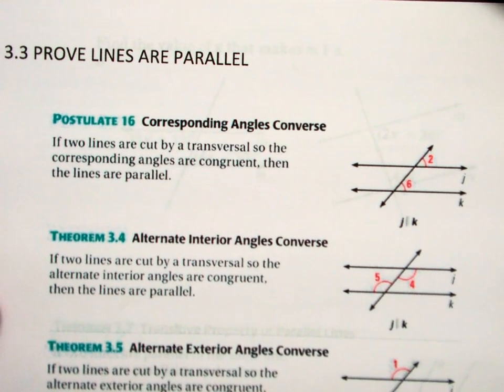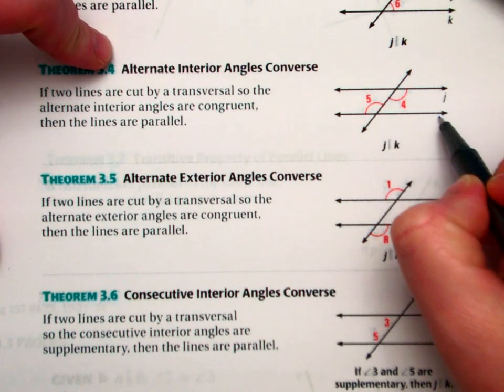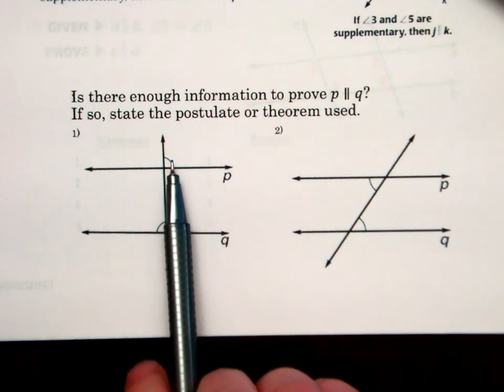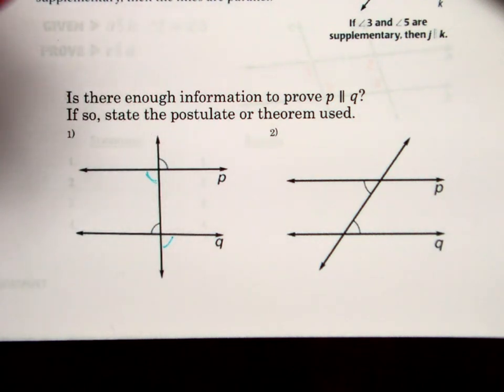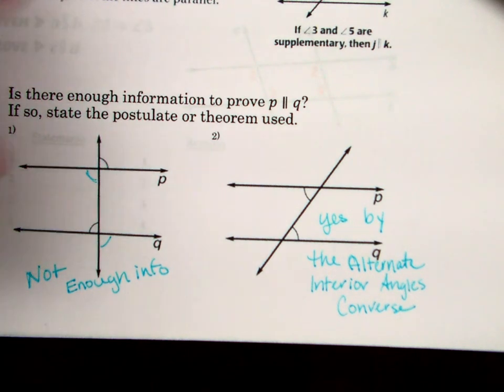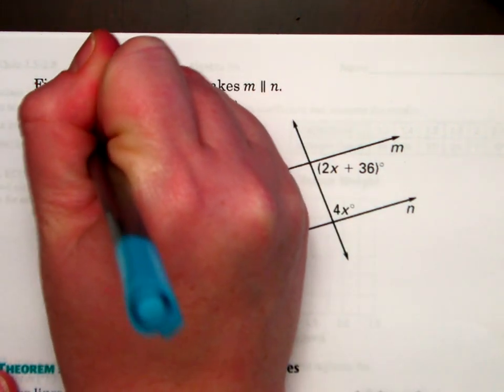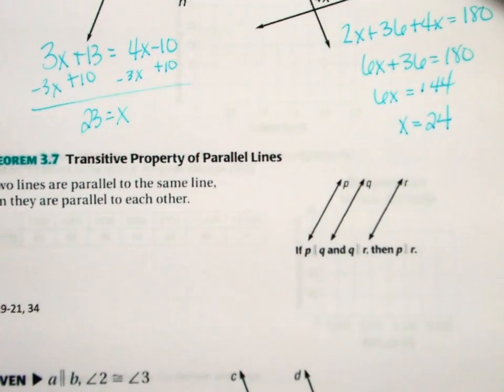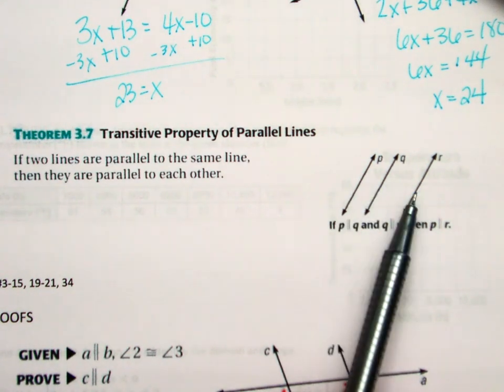Geometry: 3.3 Prove Lines Parallel